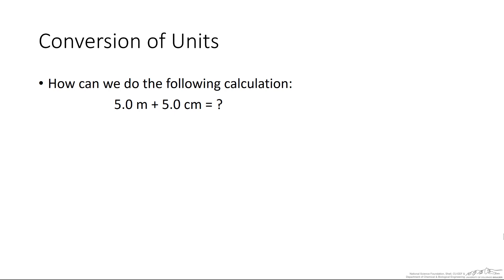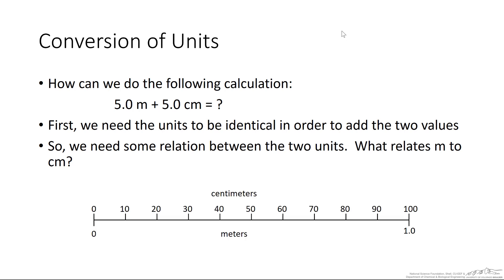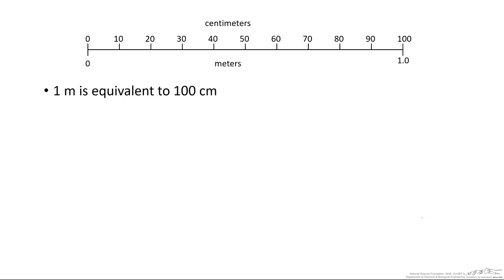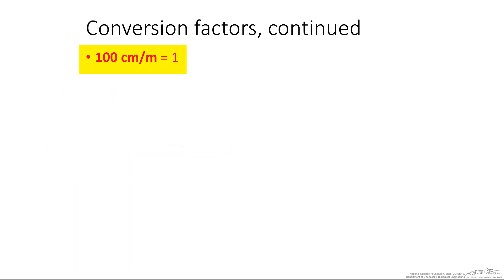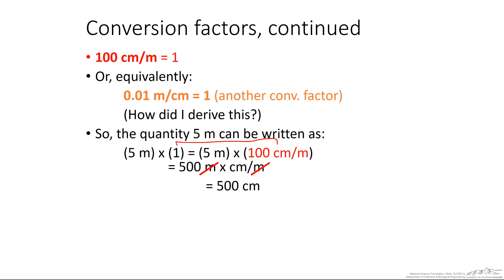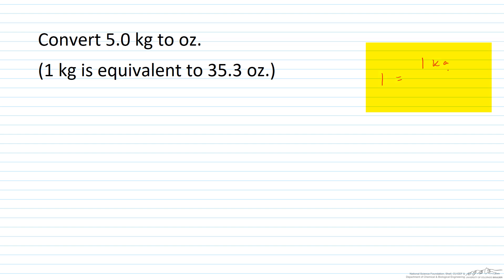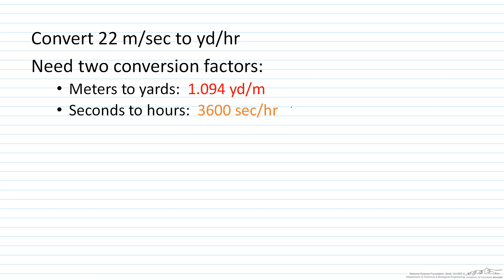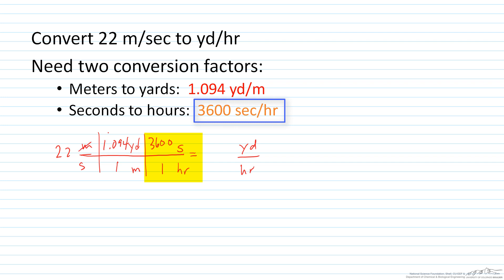How to Convert Units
Organized by textbook Explanation of how to convert units.  Made by faculty at the University of Colorado Boulder, Department of Chemical & Biological Engineering.